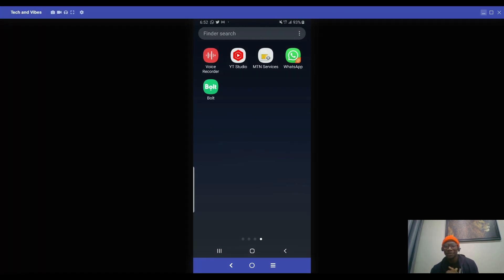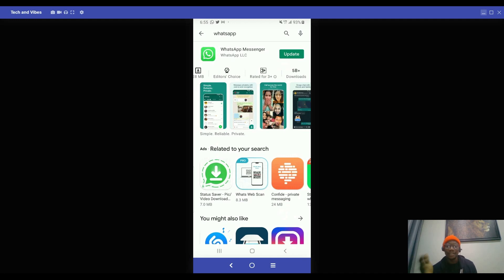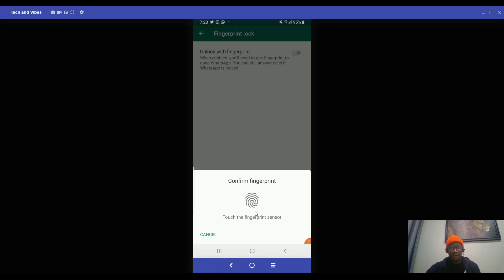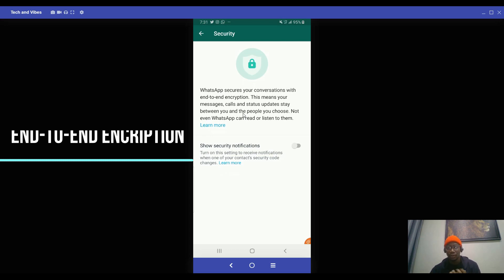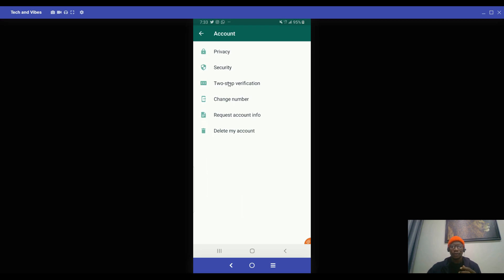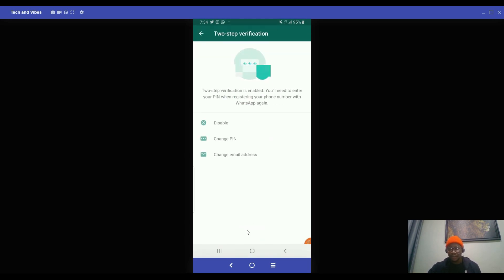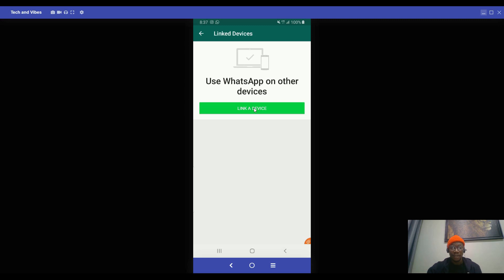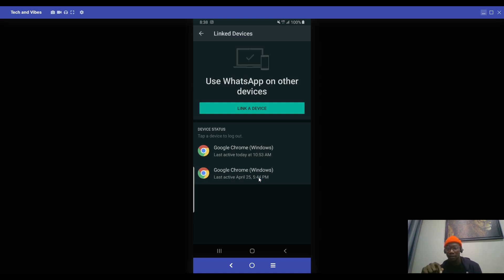How to secure your WhatsApp 2021 || 5 WhatsApp Security Tips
Learn How to secure your WhatsApp in 2021 || 5 WhatsApp Security Tips/Tricks || Two-Step Verification || Secure your WhatsApp from hacker

1. Enabling Fingerprint
2. Security Notifications
3. Two-step Verification/Authentication
4. Protect your WhatsApp linking to other devices
5. Keep track of your WhatsApp devices
And more ...
- how to secure your WhatsApp from hacking
- how to secure your WhatsApp
- 5 WhatsApp Security Tips/Tricks

Tech || Reviews || Resources || Finance || Fun || Entertainment || Interviews || Tech Finance || Tech Education